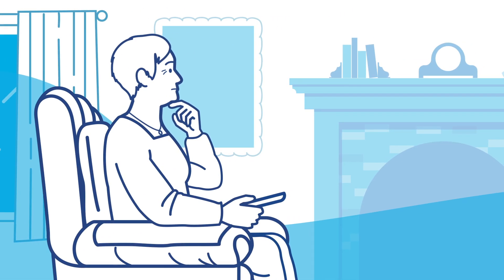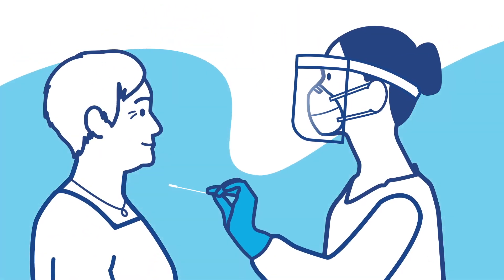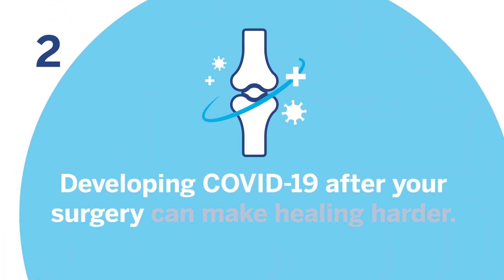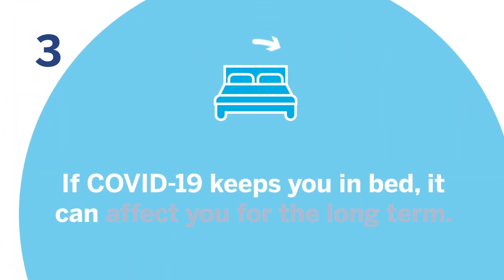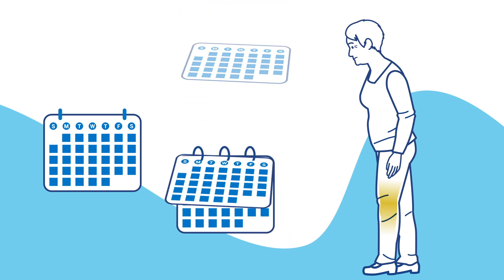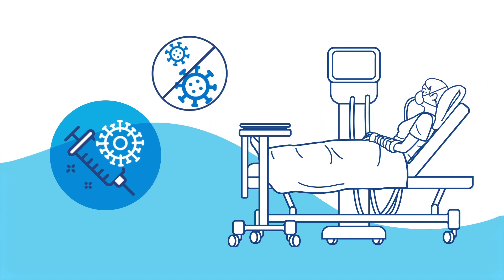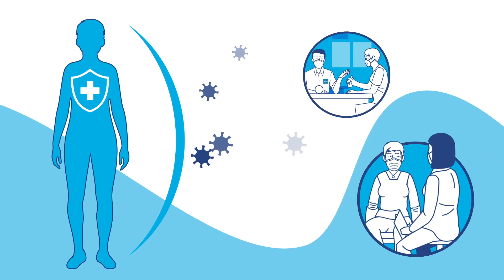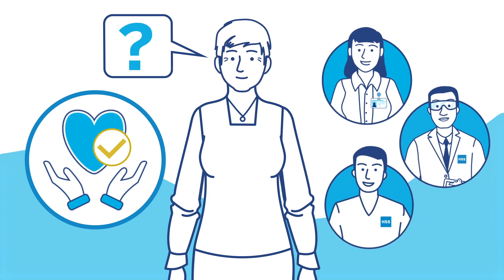HSS: COVID-19 Vaccines and Your Surgery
If you’re preparing for an upcoming surgery, getting the COVID-19 vaccine is helpful for your surgery and recovery. Watch the following video for 5 things to know about COVID-19 vaccines and orthopedic surgery.